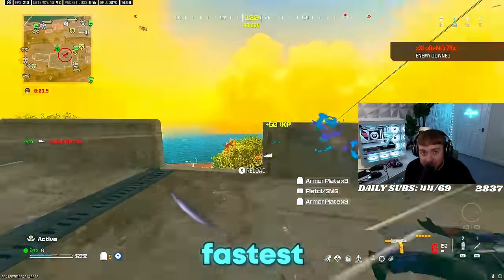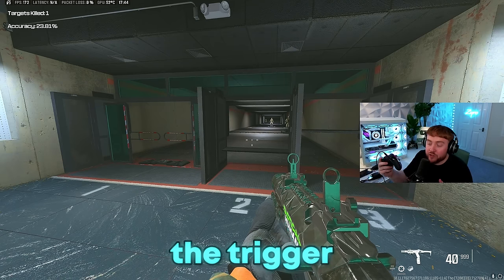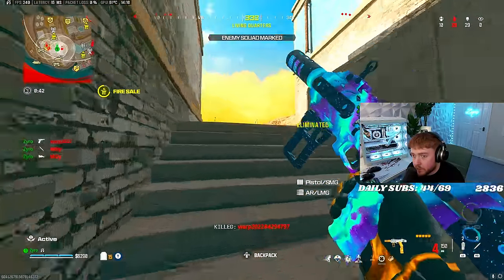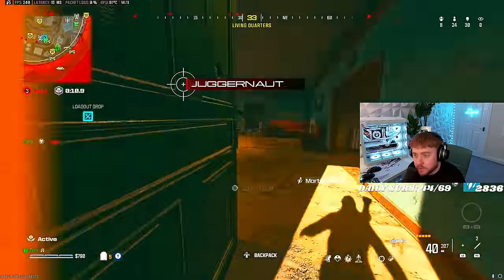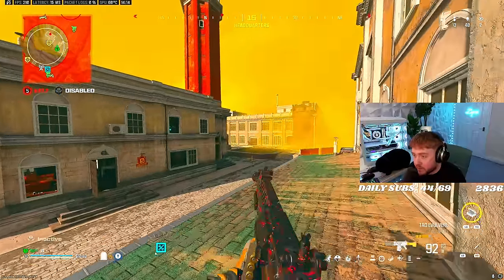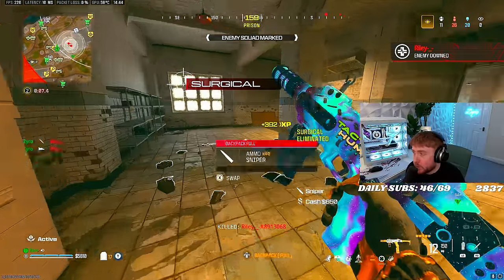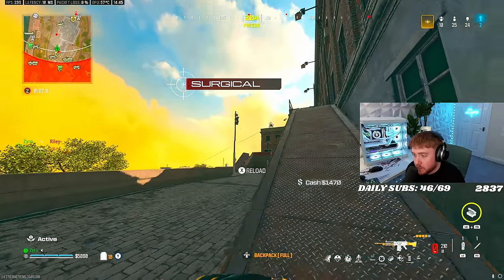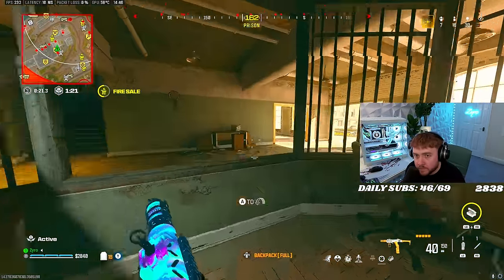*NEW* Pistol Meta is a PROBLEM on Rebirth Island…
Rebirth has ANOTHER Broken Pistol Meta... In todays video zy showcases the new cor-45 pistol meta on rebirth island. This conversion kit pistol has insane ttk and will likely get nerfed soon so make sure to try the loadout at the end of the video!

Related Goats (Check them out): tonyhawk, Strahfe BearPig, BabyDillster, Futives, Faze Booya, LuckyChamu, Exoghost, StephGlizzy, CxRobin, Movemental, Handler, Swagg, SeeK, Strahfe, Marathon, Klubo, Kxpture, Tctekk, exzachtt, Nahv, MuTeX, Aydan, JoeWo, Faze Nio, Biffle, DiazBiffle, Galex, Metaphor, bunze, LuckyChamu, Huskerrs, Zurly, Dieow, itsdiverse, Ksubii, Xclusive, Rushhh and many more.